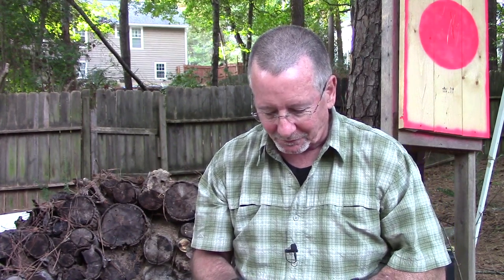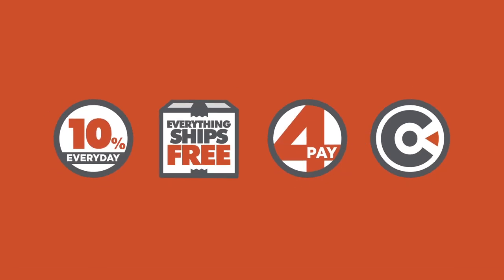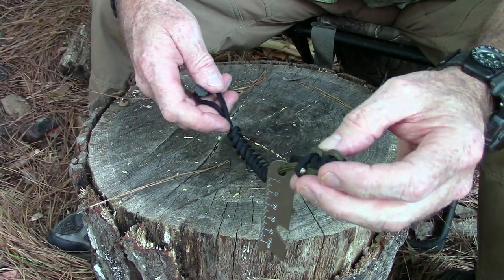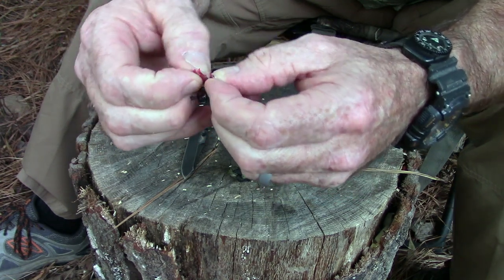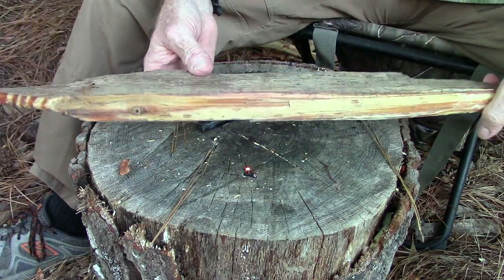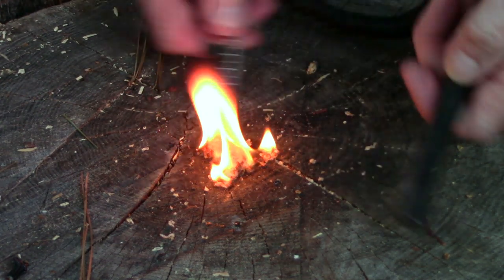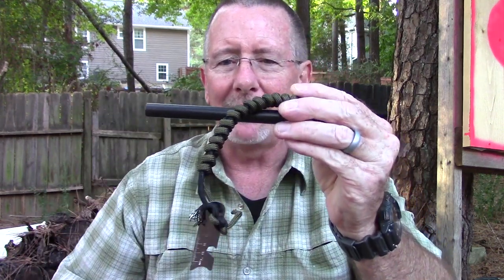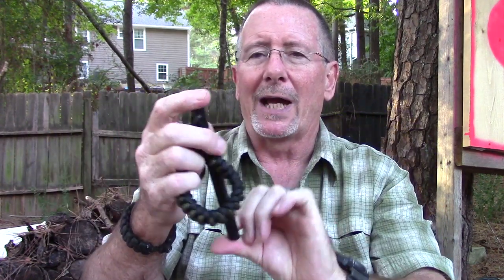Jumbo Ferro Rod Firestarter- The 5ive Star Gear Pro Series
A ferro rod (ferrocerium rod to be precise) is a great firestarter for a survival kit or bugout bag. This 6" x 1/2" ferro rod from 5ive Star Gear is a beast and it comes with a lanyard made with 6 1/2 feet of special paracord with a fire starting strand inside and a great striker too.

If you are in the Atlanta area, the price is better at:
Army-Navy Discount Center
1214 Hayes Industrial Dr.

(Save 10% using the code 'SOP10’)

Be Prepared